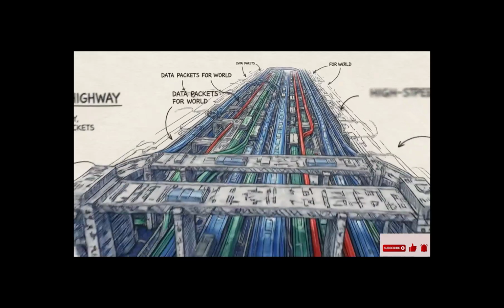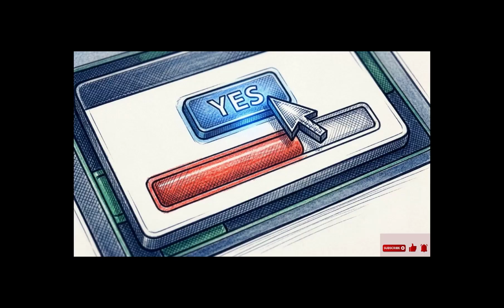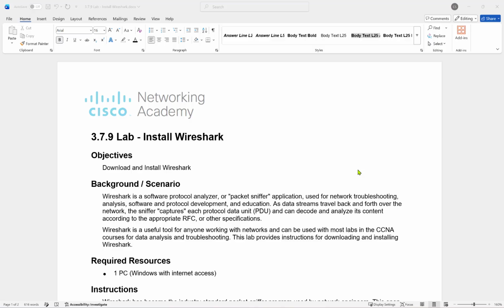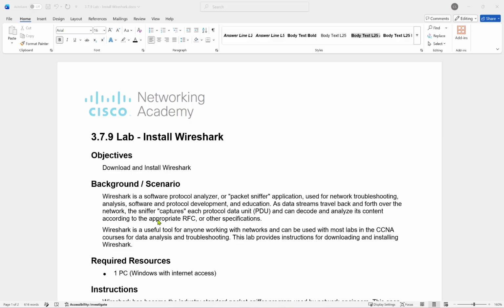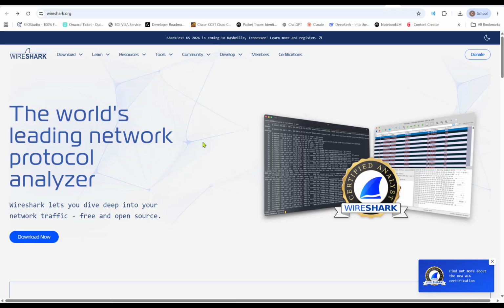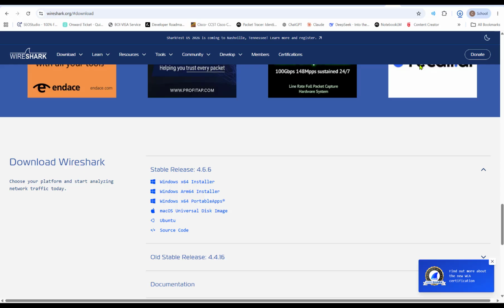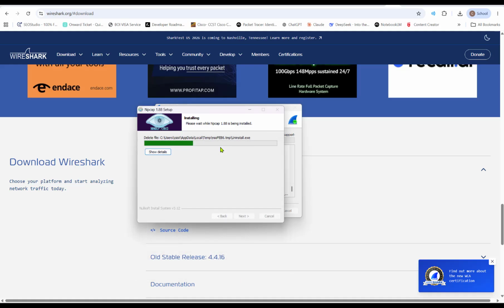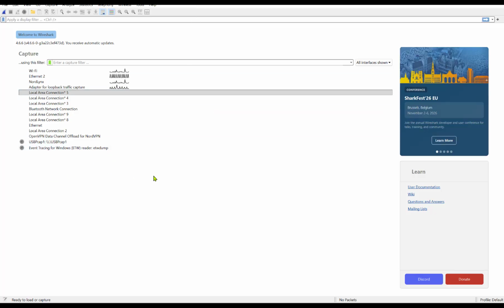3.7.9 Lab - Install Wireshark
Objectives
Download and Install Wireshark

Background / Scenario
Wireshark is a software protocol analyzer, or "packet sniffer" application, used for network troubleshooting, analysis, software and protocol development, and education. As data streams travel back and forth over the network, the sniffer "captures" each protocol data unit (PDU) and can decode and analyze its content according to the appropriate RFC, or other specifications.

Wireshark is a useful tool for anyone working with networks and can be used with most labs in the CCNA courses for data analysis and troubleshooting. This lab provides instructions for downloading and installing Wireshark.

Part 1: Download Wireshark.